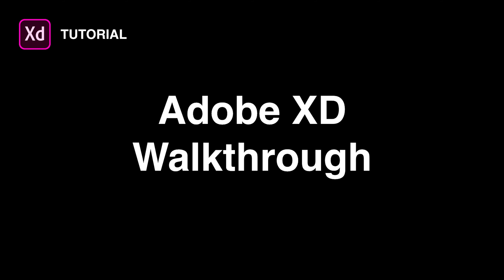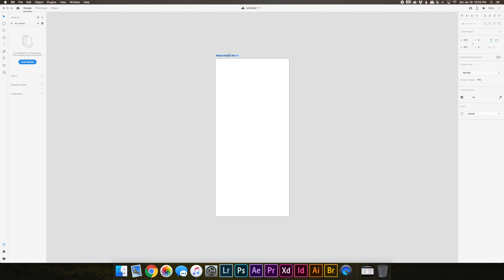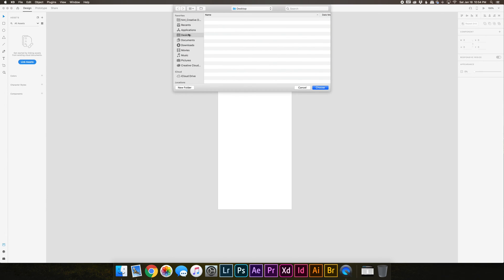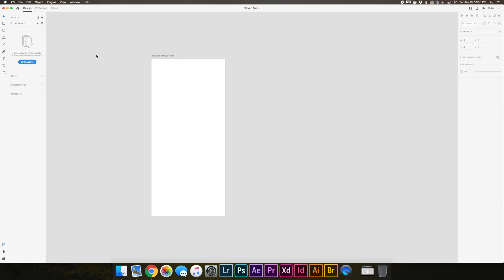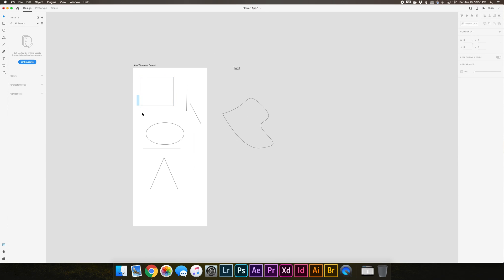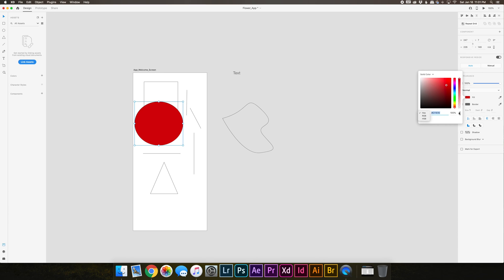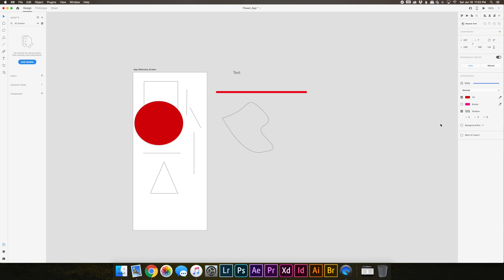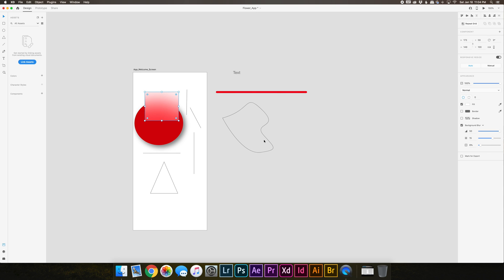How to use Adobe XD Interface | Tutorial for beginners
In this Adobe XD tutorial for beginners, I go over how to use the core features of Adobe XD's interface. You'll learn how to create and rename new artboards, create basic shapes, use the pen tool, add text, create fills, borders, shadow, blur effects, and more. If you've never used Adobe XD or a beginner, this tutorial is for you.

LINKS

ABOUT ME

SOCIAL